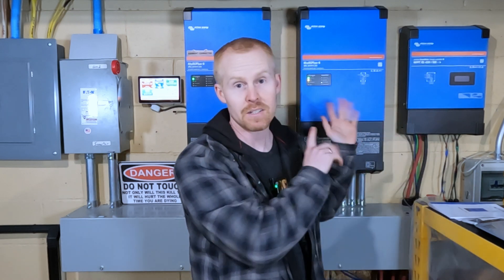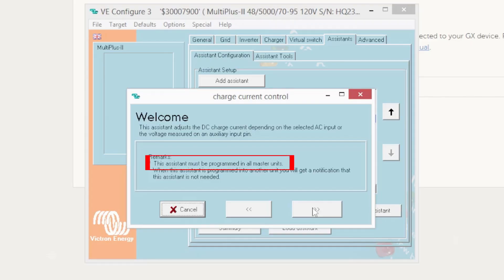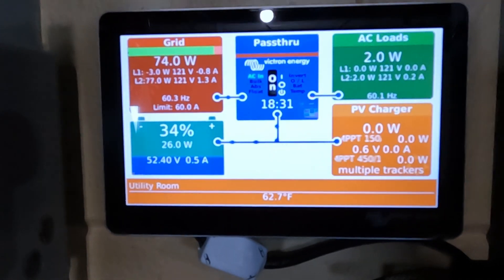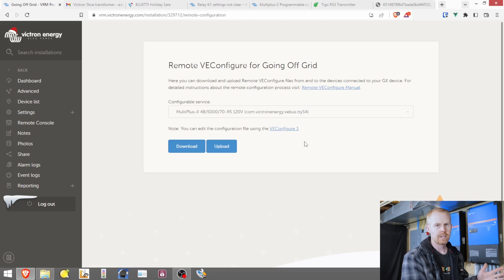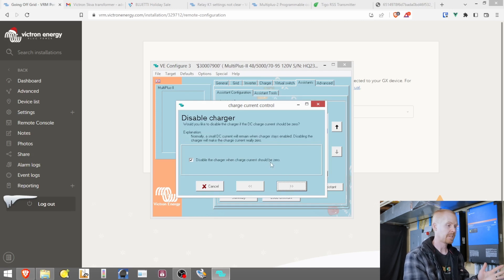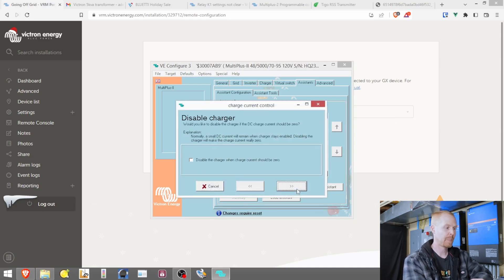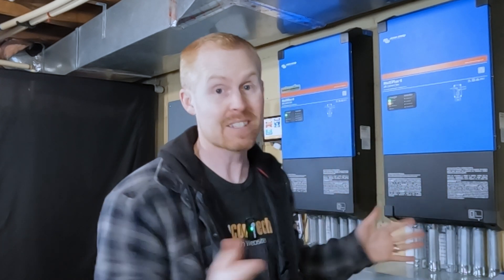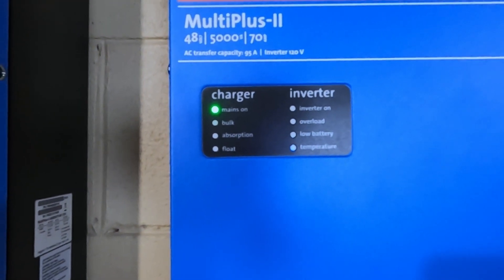Custom Grid Charging - I Missed a Step...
I forgot a step in the original video and it was all due to how I thought the inverters were configured together.  If you have Victron MultiPlus 2s set up in a split phase configuration and you set up dynamic charging from the last video, you might want to take a look at this one...

Victron 48V MultiPlus-II 5kVA 120V Inverter

Chapters
0:00 Intro
1:13 The Problem
3:22 The Solution
7:00 Final Thoughts & Wrap Up